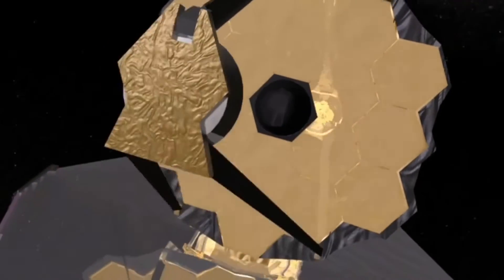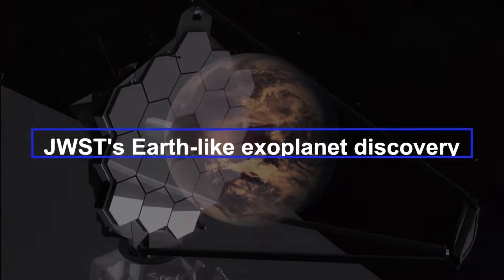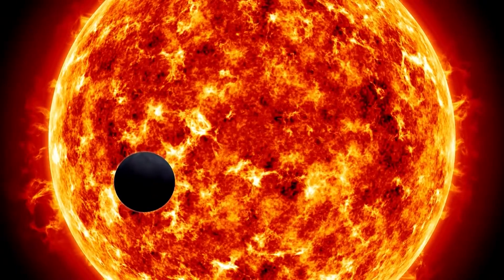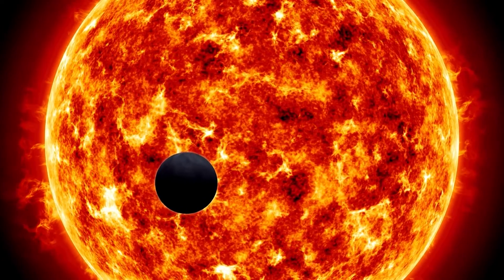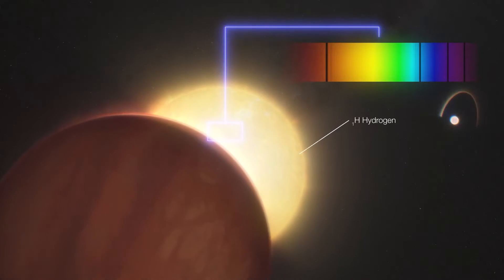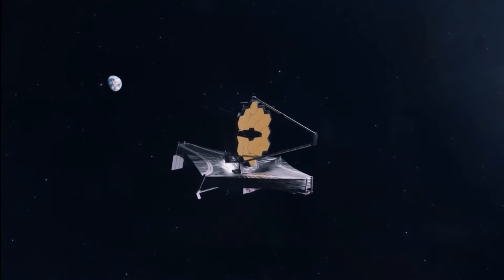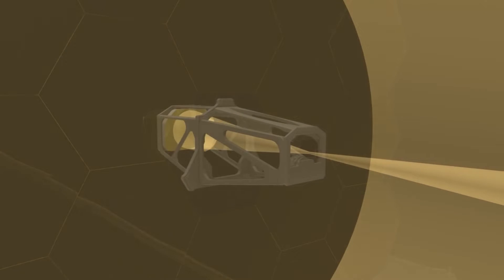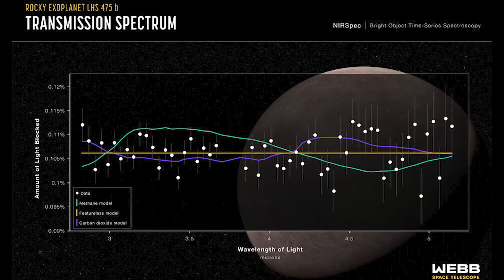NASA's JWST Makes Groundbreaking Discovery of Earth-like Exoplanet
Join us as we explore the revolutionary discovery made by NASA's James Webb Space Telescope of an Earth-like exoplanet located 41 light-years away. Learn about the advanced technology and techniques used by the JWST in detecting and studying exoplanets, and how this discovery is a monumental step forward in our understanding of the universe and the possibilities of life beyond Earth.